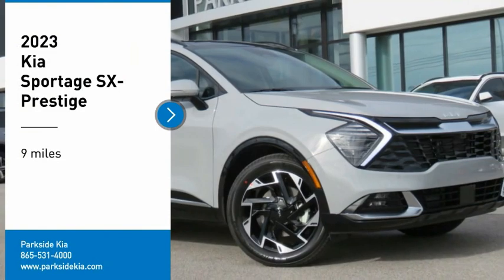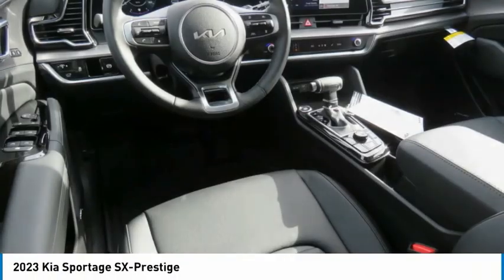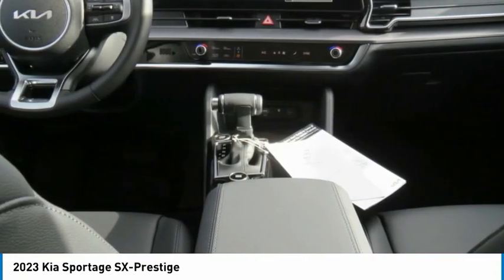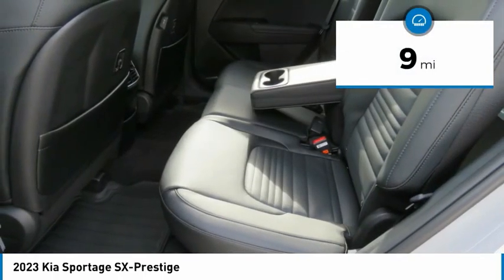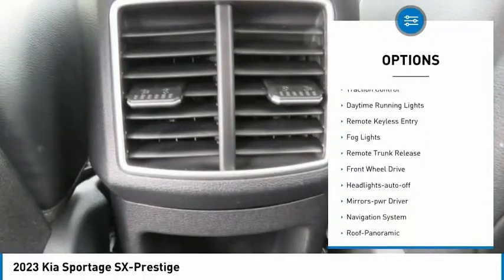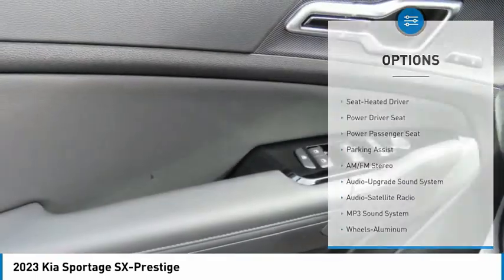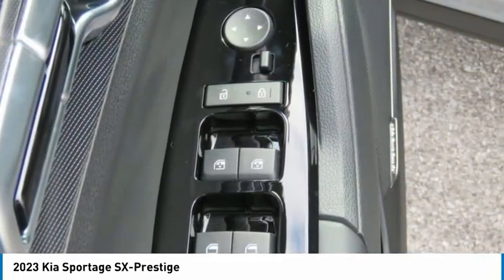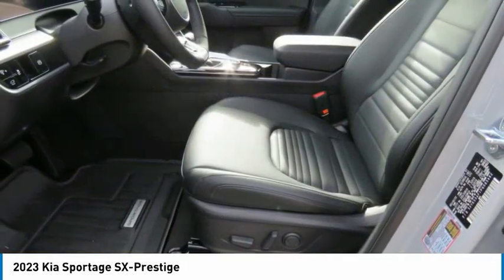2023 Kia Sportage Knoxville TN PG085482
2023 Kia Sportage SX-Prestige

Parkside Kia
9929 Parkside Drive